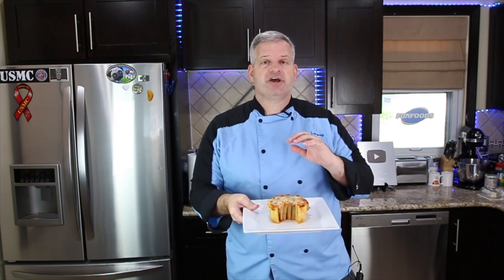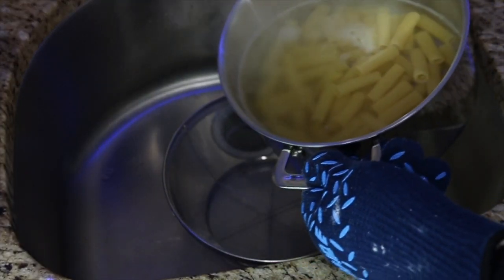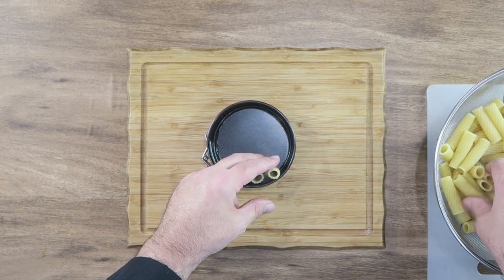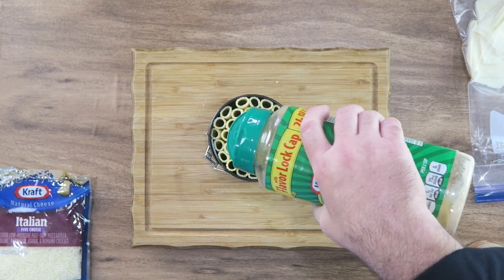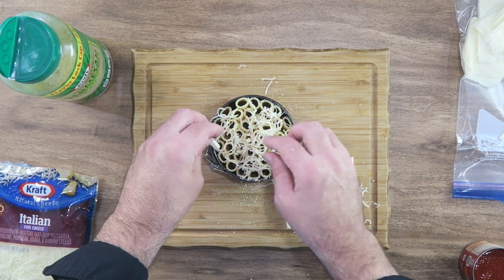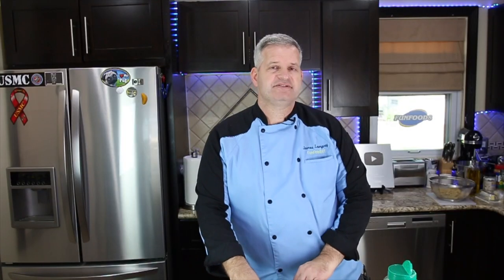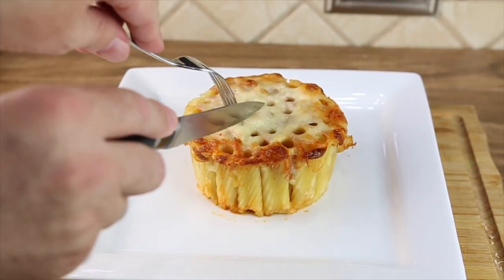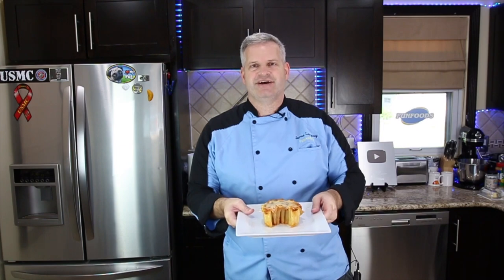I Made The Viral TIKTOK HONEYCOMB PASTA Recipe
I made the viral TikTok honeycomb pasta recipe.  Watch as I see if this recipe is worth the hype.  Stacking pasta upright as it bakes is different and unusual.

Send Mail to:
James Lamprey

I hope you enjoyed me making this honeycomb pasta recipe that was viral on TikTok.